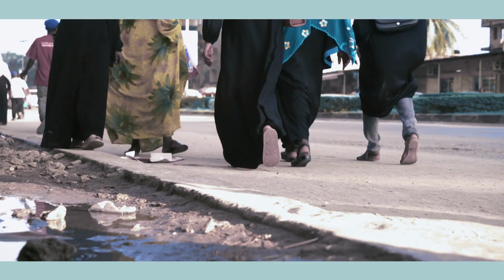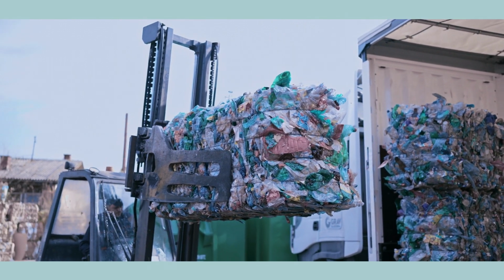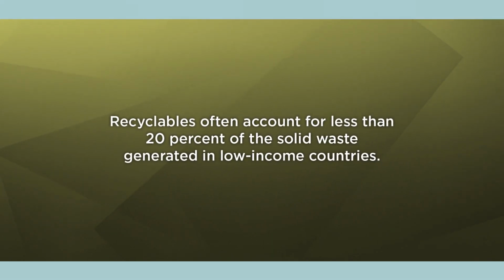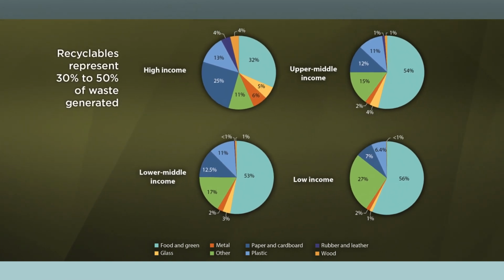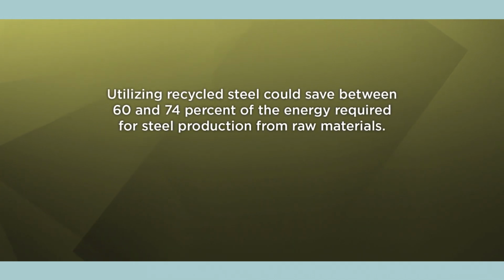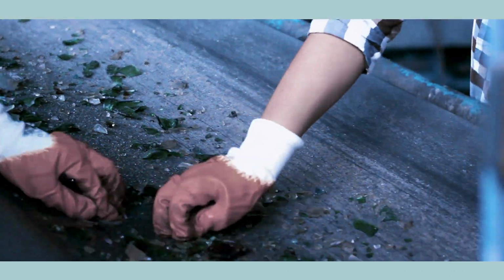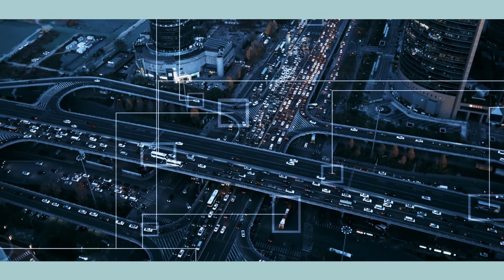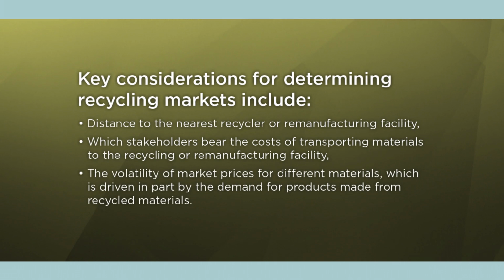Section 7: Recycling - Best Practices Guide for Solid Waste Management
This video introduces users to the benefits of recycling and best practices associated with successful recycling programs.